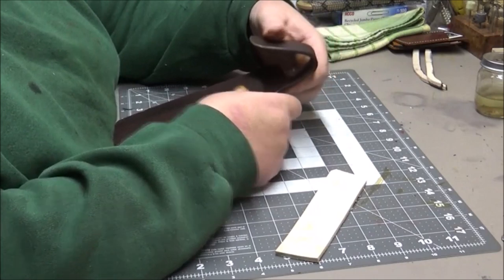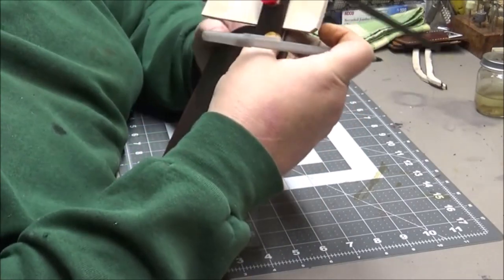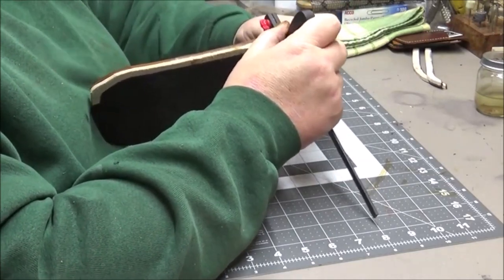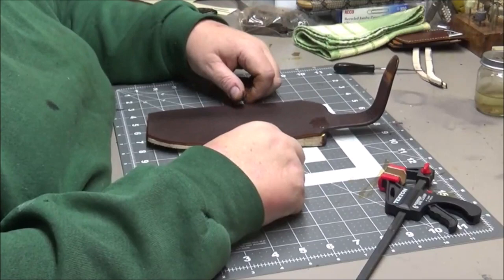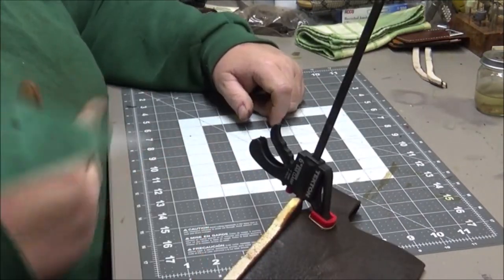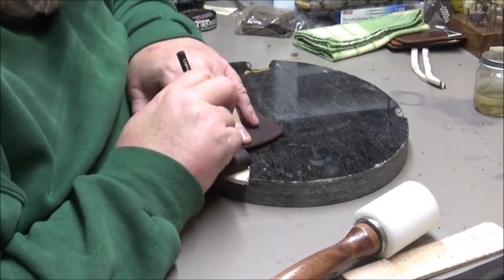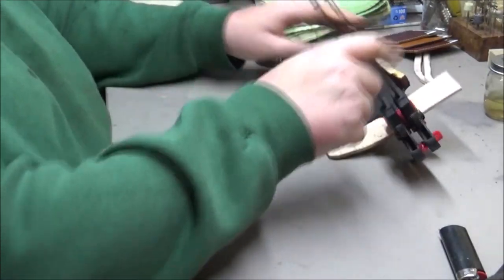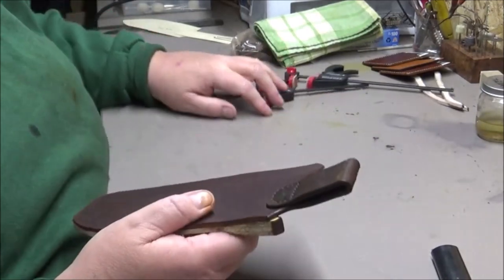Fold over sheath: The belt loop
Getting the belt loop made.